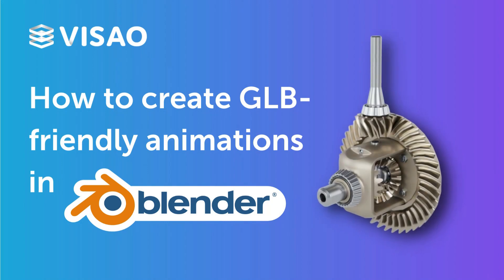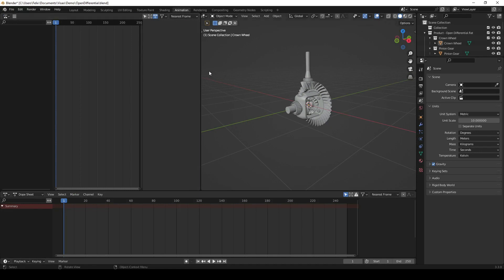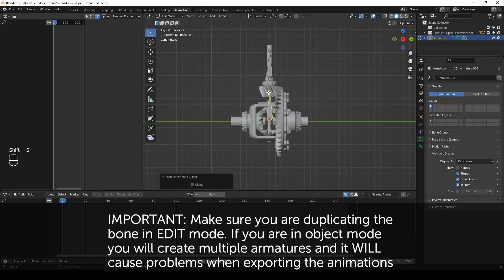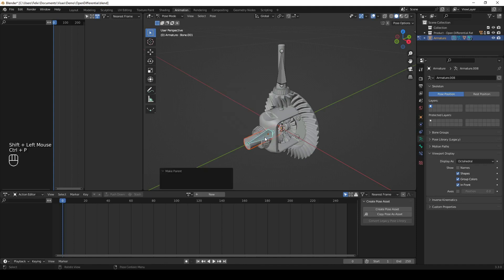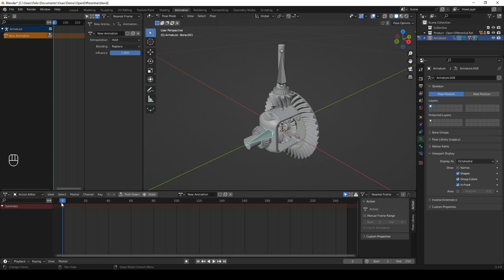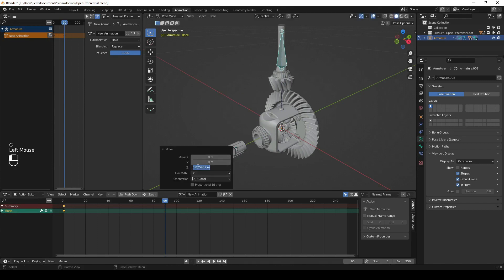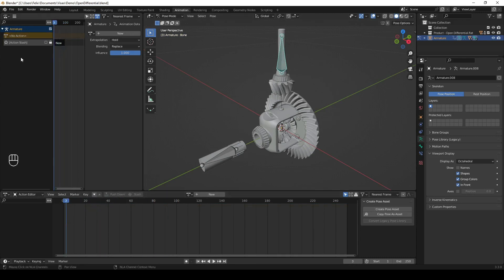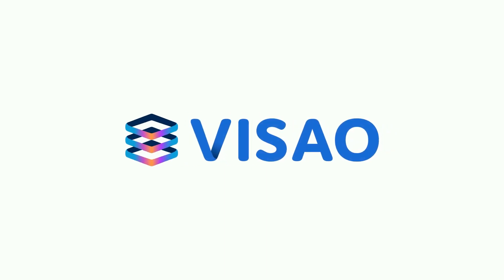How to create GLB-friendly animations in Blender | Visao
Ready to take your animations to the next level and make them GLB-friendly? Let Visao show you how!

In this tutorial, we'll guide you step-by-step through the process of creating animations in Blender that are optimized for GLB format, one of the most popular 3D file types used for web-based applications.

Our easy-to-follow guide will help you quickly learn how to create animations that are efficient, lightweight, and visually stunning. Whether you're a beginner or an experienced animator, our tutorial will ensure you're able to create GLB-friendly animations with ease.

By the end of this tutorial, you'll have the skills to create animations that are optimized for web-based applications and ready to be showcased on your website or online platform.

to learn more about our platform and start showcasing your GLB-friendly animations today!